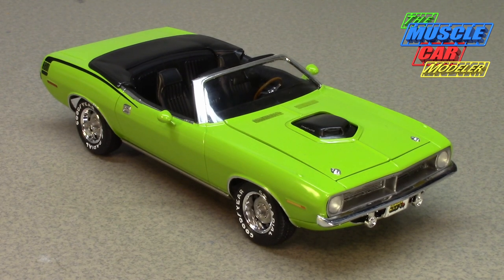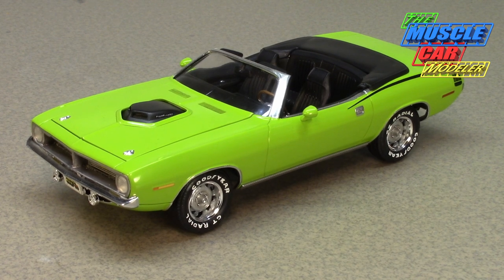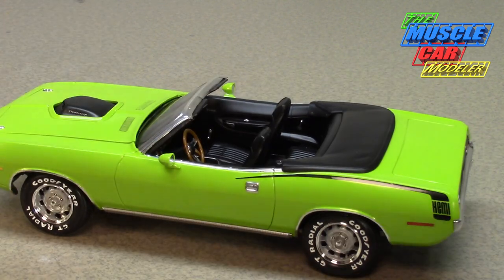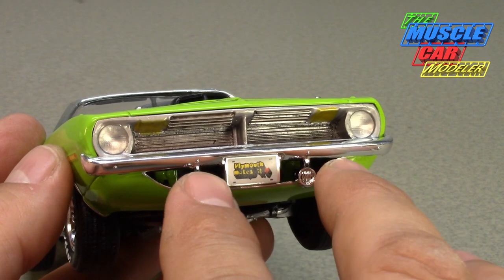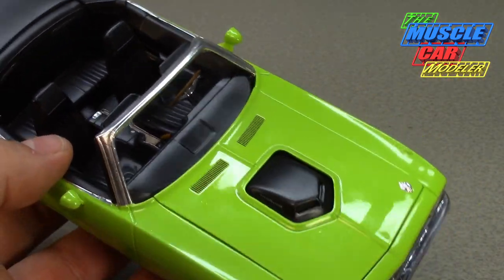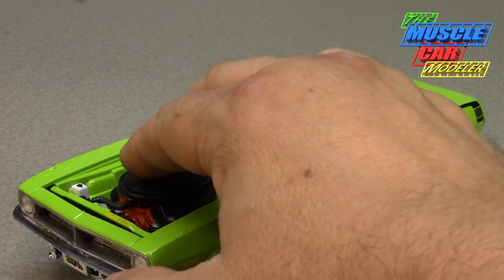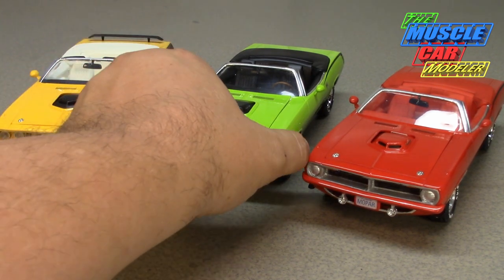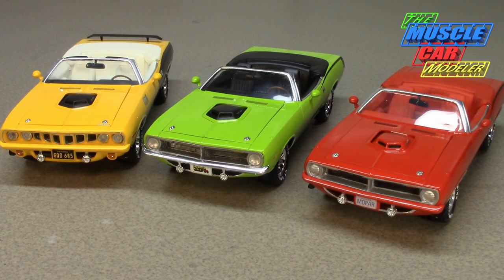Revell 1970 Plymouth 426 Hemi Cuda Convertible Build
Finished up my 1970 Hemi Cuda Convertible build in Limelight! Built this from the Revell 1971 Nash Bridges Hemi Cuda Convertible kit.